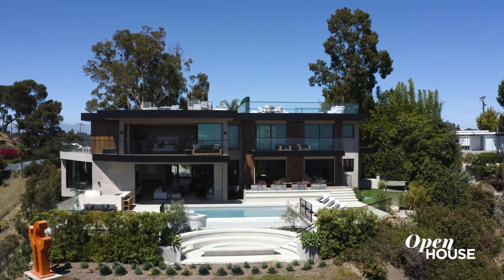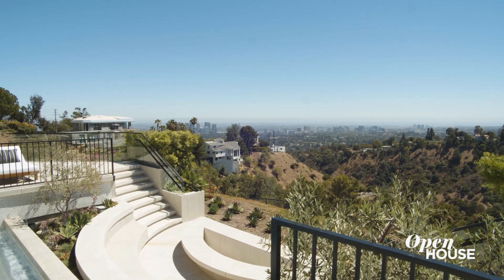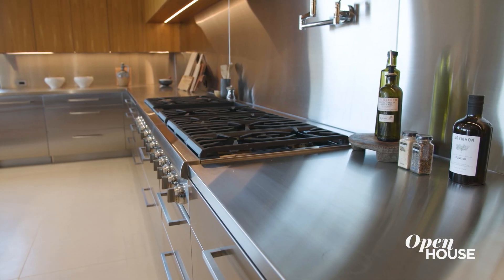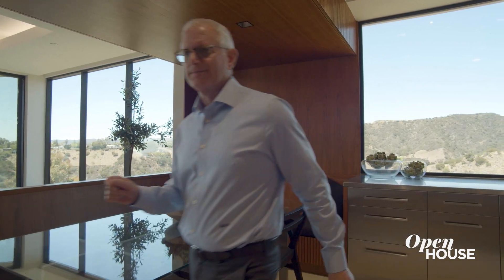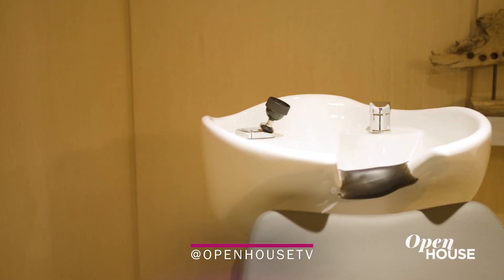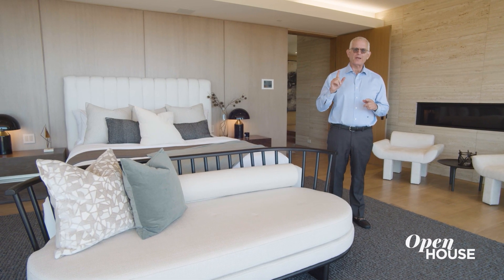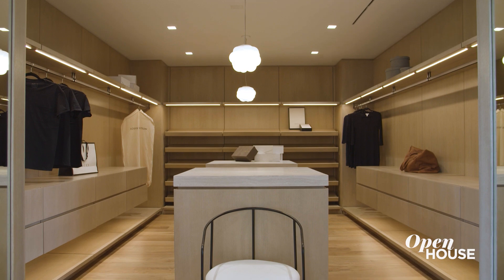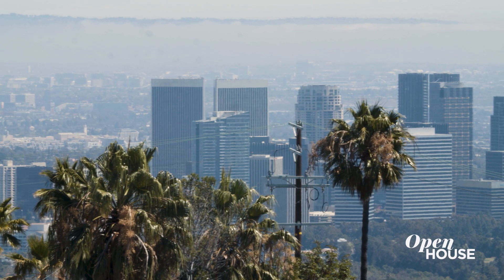Immaculate Beverly Hills Paradise | Open House TV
Inspired by mid-century architecture, this elegant Beverly Hills showcases dream living at its finest.Real Estate agent, Marshall Peck, walks us through the numerous indoor-outdoor living options this home provides. With modernized appliances, elegant finishes, and extravagant entertainment amenities, this home is the ultimate location to entertain. Not to mention the panoramic views of Los Angeles waiting for you right outside your window.